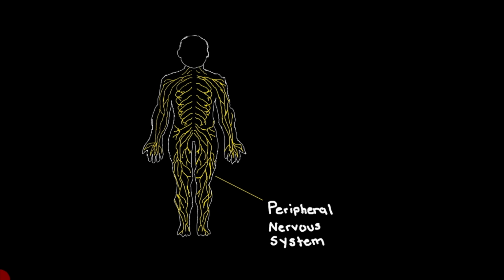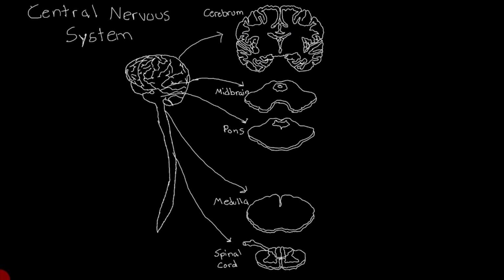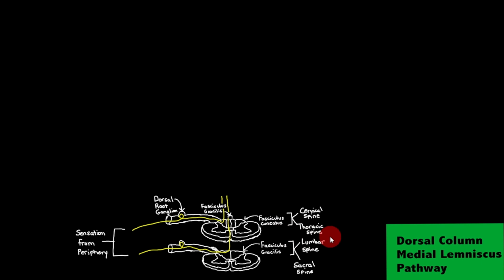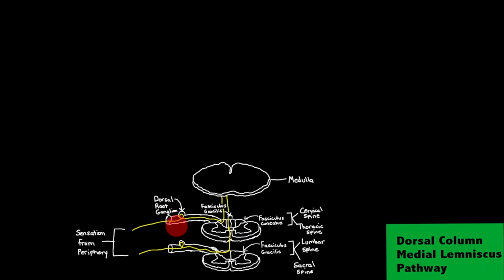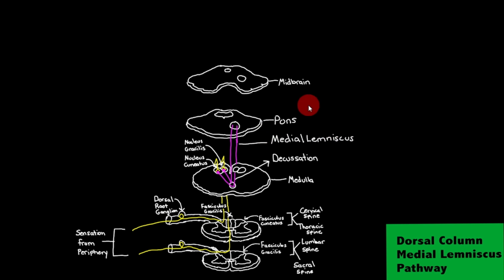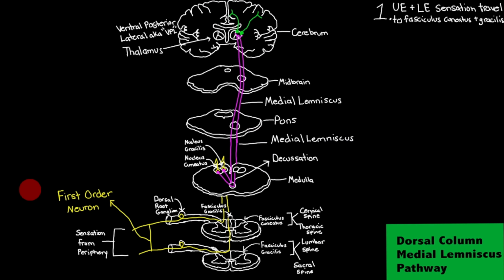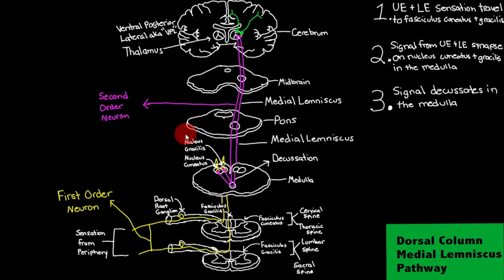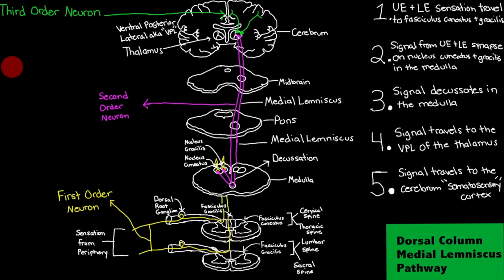Dorsal Column Medial Lemniscus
In this video we discuss the dorsal column medial lemniscus tract. I talk about the steps in which sensory information from the periphery enter the dorsal column medial lemniscus tract and relays the signal to the somatosensory cortex in the cerebrum.